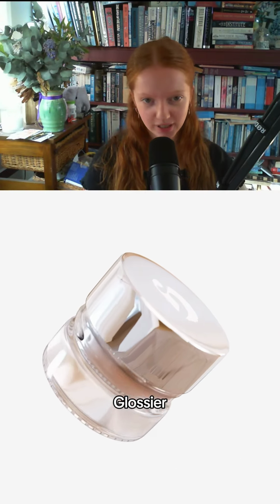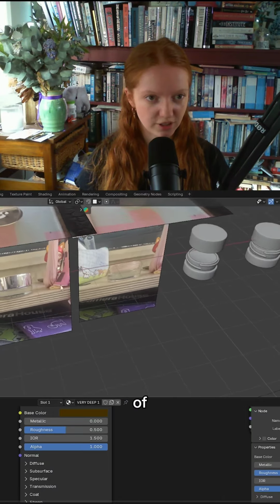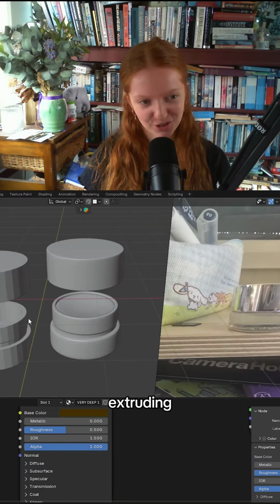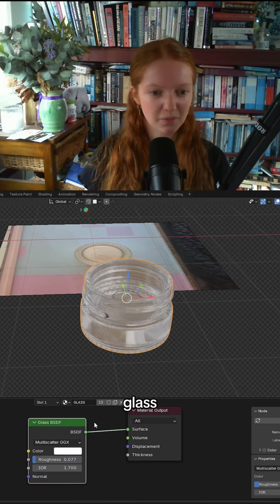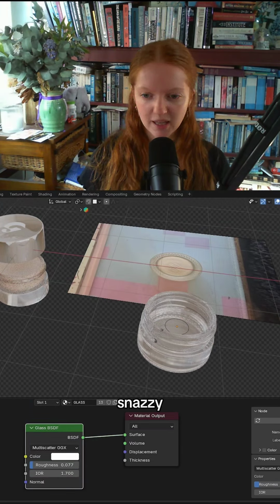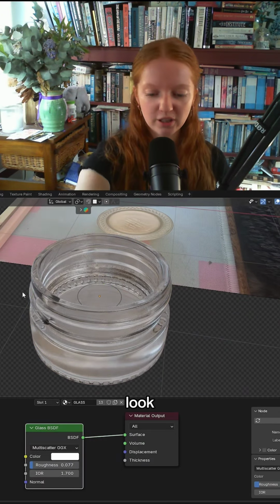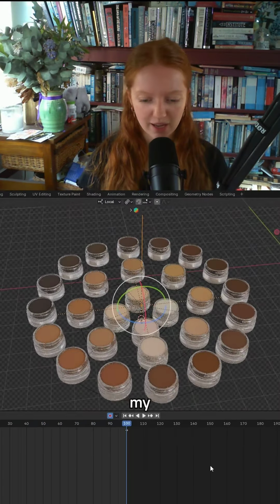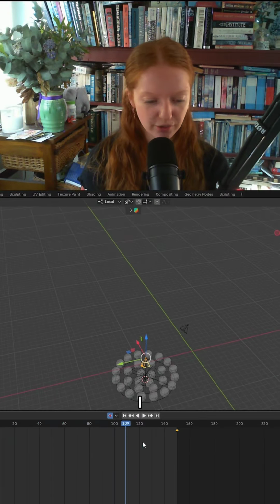A walk through of how I made my concealer animation in Blender!